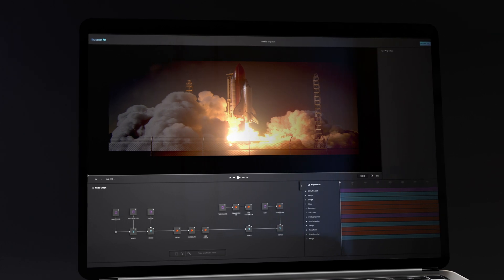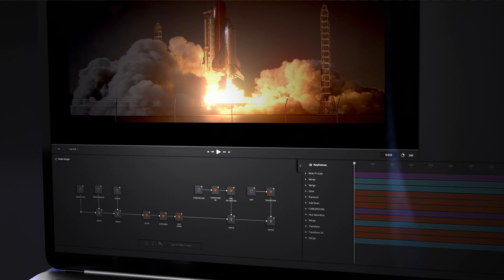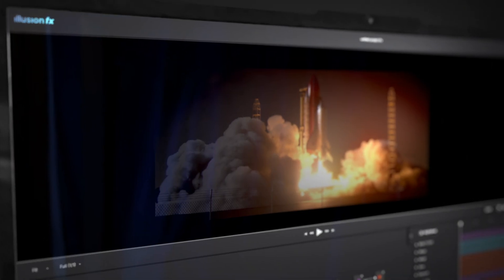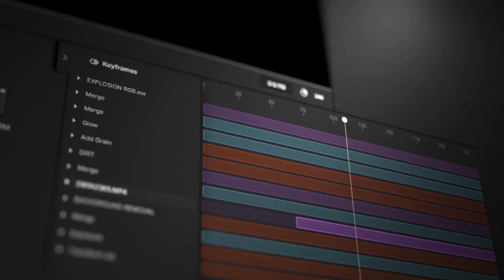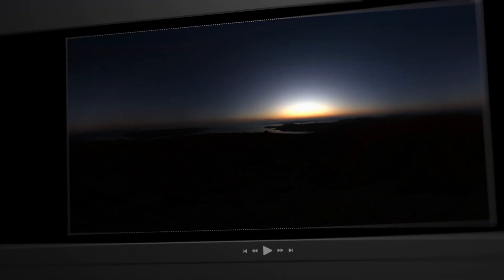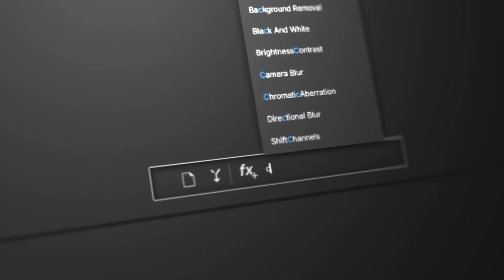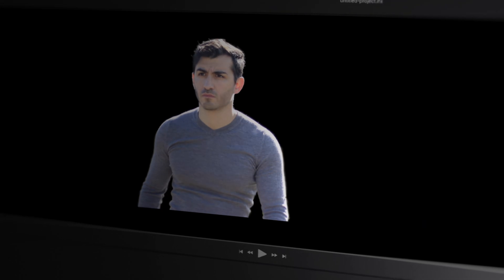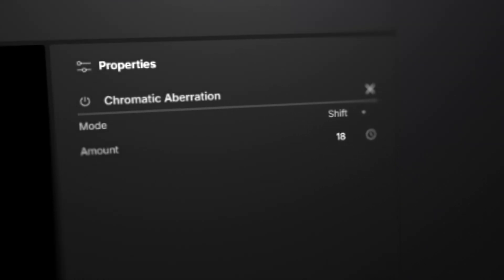I created a FREE compositing software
In this video, I show you an overview of Illusion FX, a new (free) compositing software. It is time to provide alternatives to Nuke, After Effects and Fusion !

0:00 Intro
0:37 The problem with current compositing software
1:25 IllusionFx
2:20 2 versions
2:42 Outro